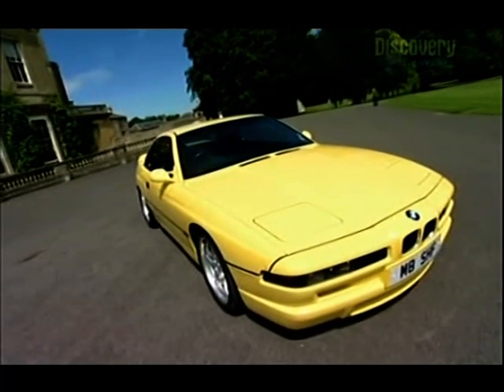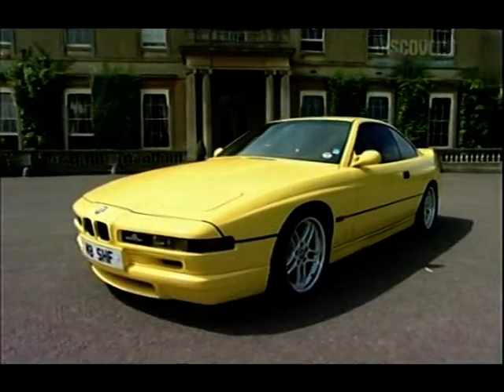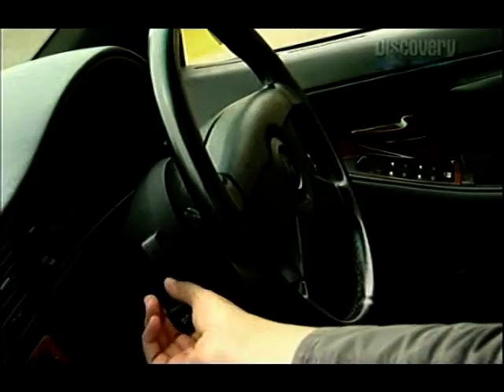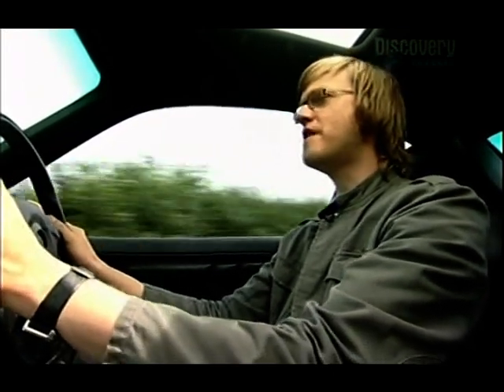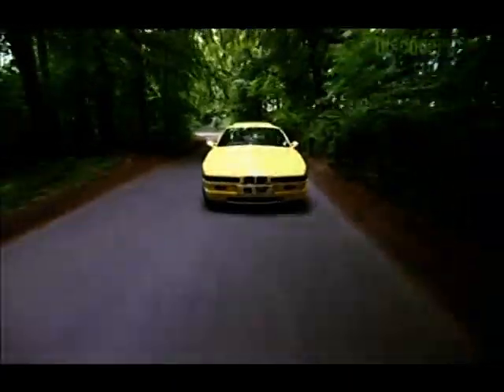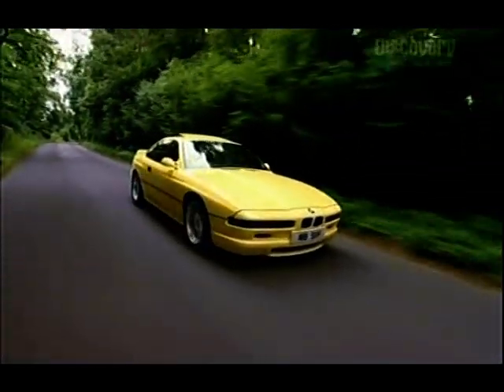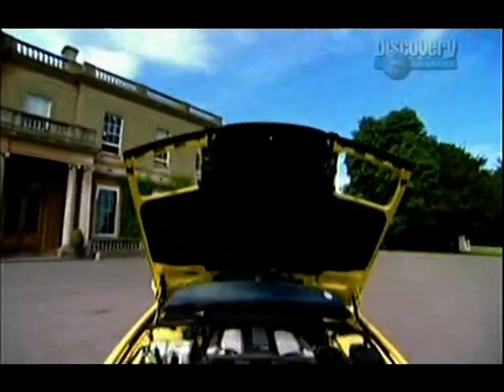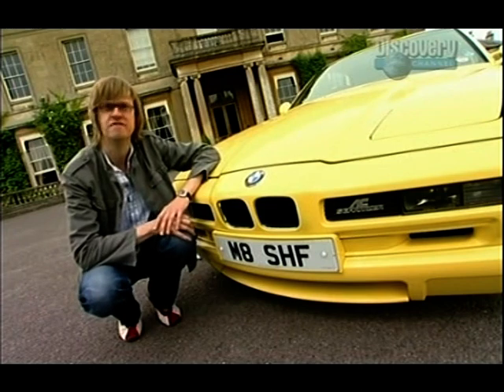bmw 850csi ac schnitzer yellow, classic car tv